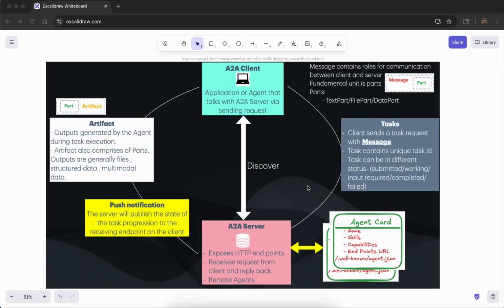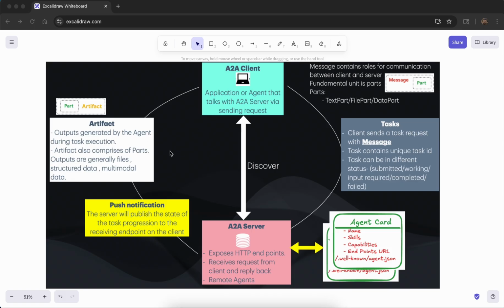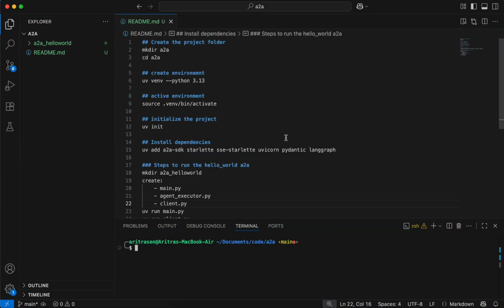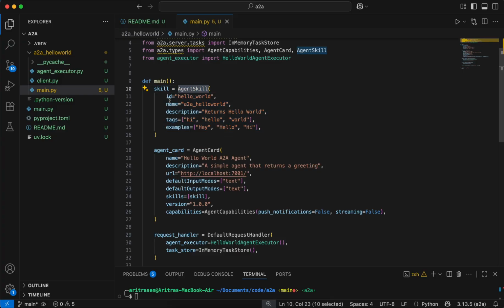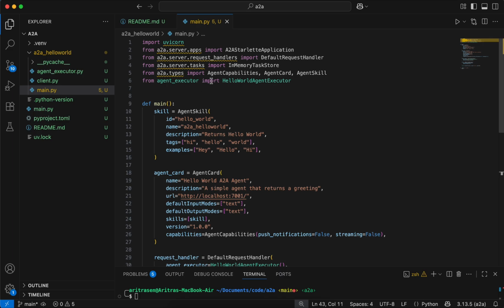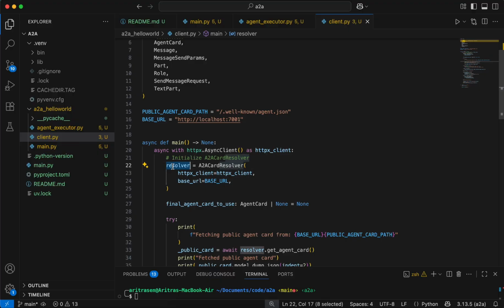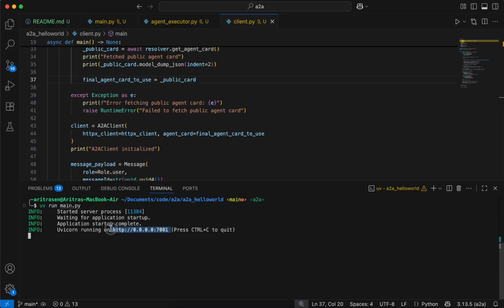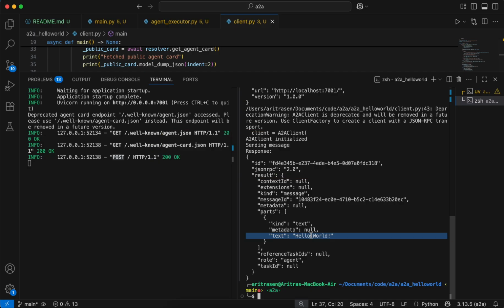EP2 : A2A Protocol : Hands on Simple A2A Code Implementation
Detailed understanding for A2A code implementation, contains below topics:
- A2A lifecycle Recap
- Implementation steps
- Code understanding